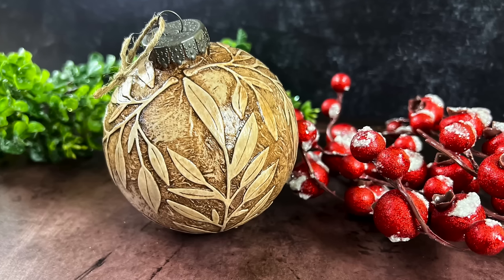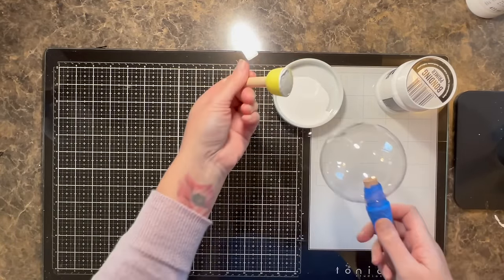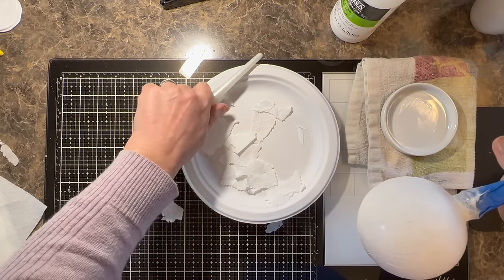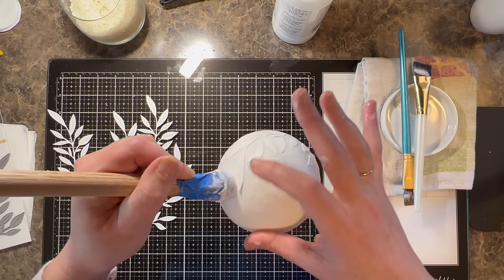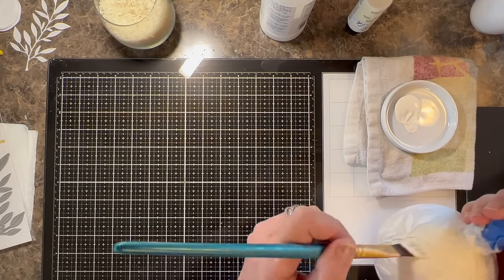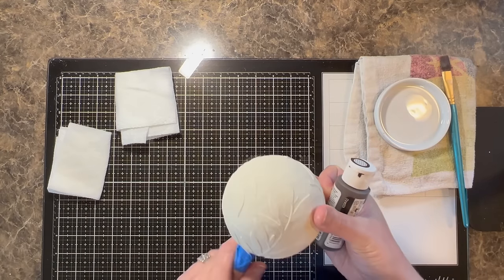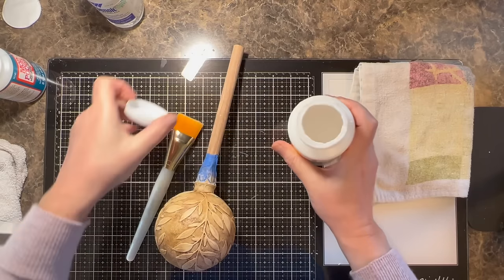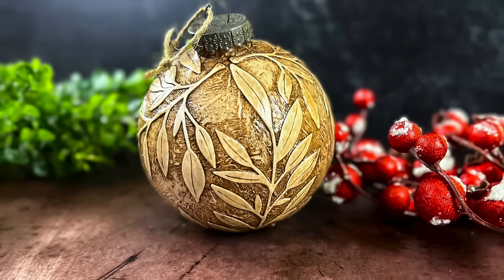Handmade Christmas Ornaments Featuring The Greetery Big Branches Ruscus Die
We are making a Christmas ornament, using the new Big Branches: Ruscus Die and paper napkins.

Supplies used in this video:

Hobby Lobby Christmas Clear Plastic Ornaments (3.94”)
Pentart Bonding Primer
Liquitex Matte Medium
Paper napkins
The Greetery Ruscus Die
Neenah Solar White 110 lb Card Stock
Paintbrushes
Folk Art Home Decor Chalk Paint (Sheepskin)
Folk Art Home Decor Antique Wax
Mod Lodge
Rust-Oleum White Primer Spray Paint
Rust-Oleum Dark Bronze Hammered Spray Paint